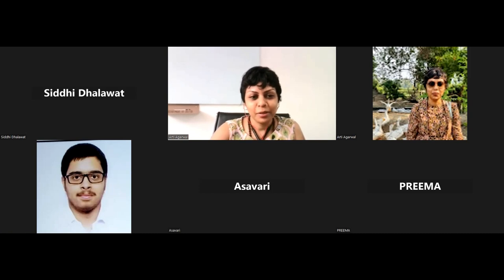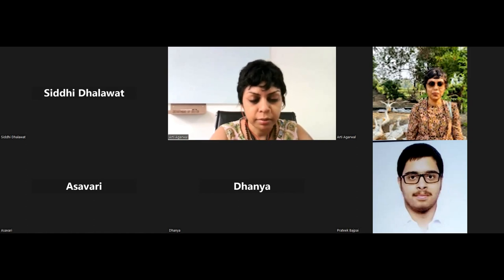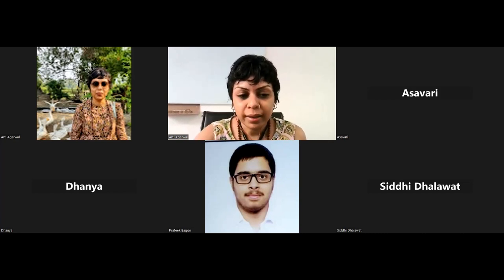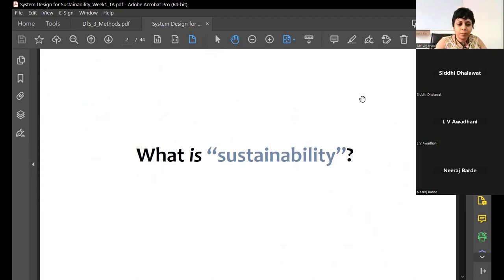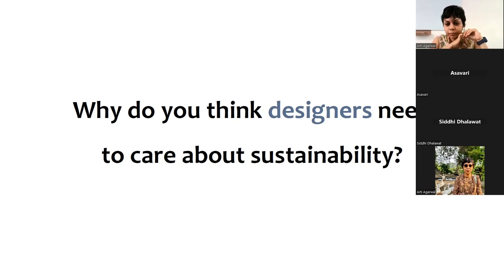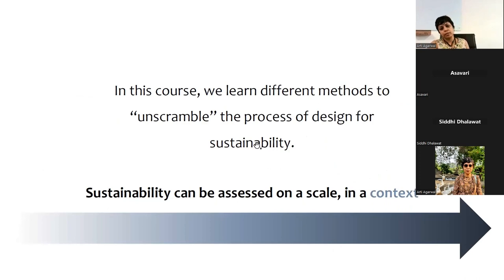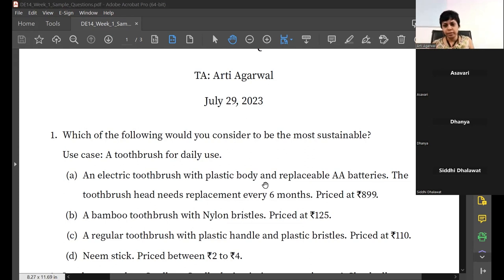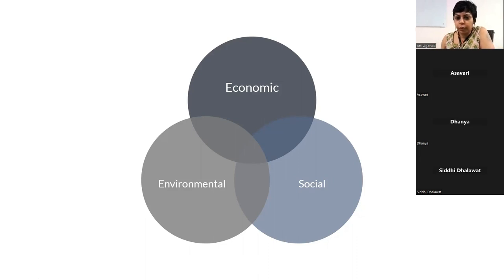Week 1: What is Sustainability, Cradle to Cradle Design, Systems Thinking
Live TA session for System Design for Sustainability. (July 29, 2023)

00:00 Introductions
19:40 What is sustainability?
37:38 Why do deisgners need to care about sustainability?
51:11 Characterizing Sustainability
52:45 Week 1 Practice Questions
1:23:31 Why care  about sustainability *now*?
1:32:50 Cradle to Cradle Design
1:48:00 Systems Thinking

To get all course content, please enroll in the course on NPTEL